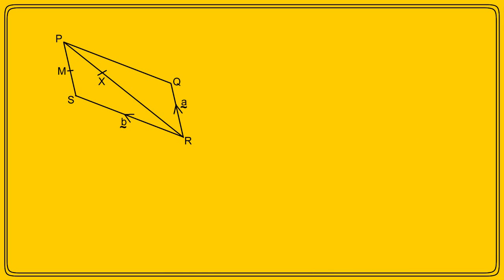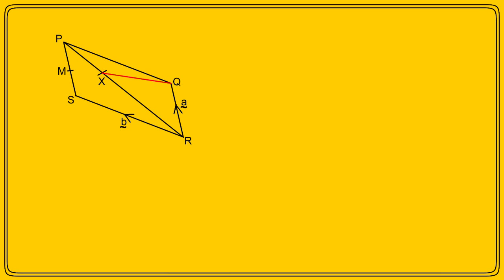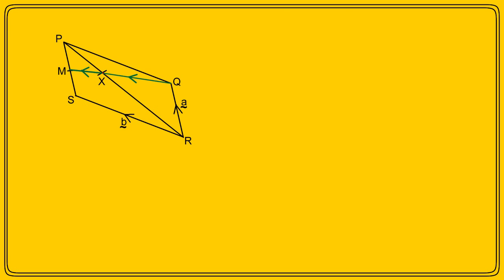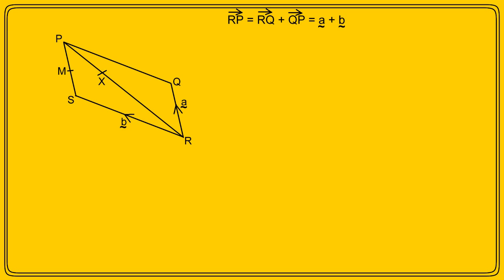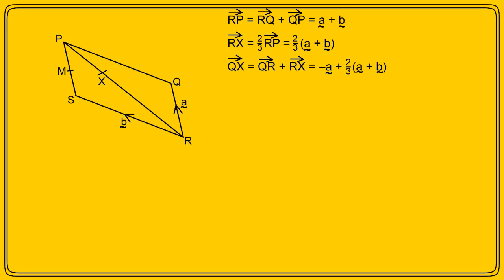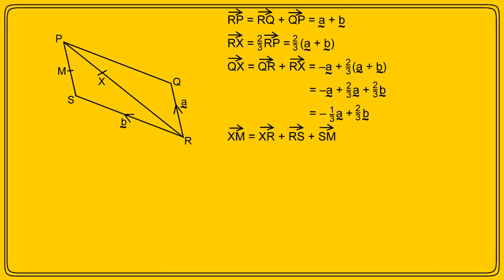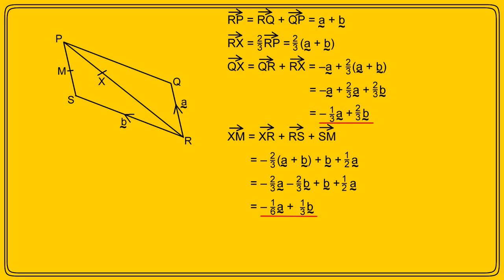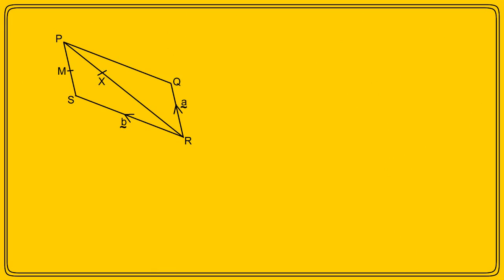vector proof 2